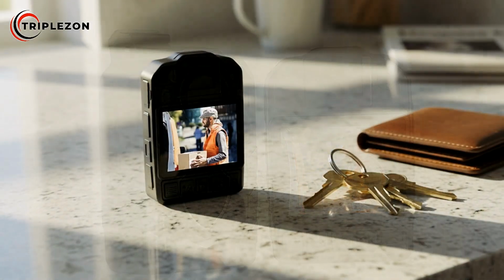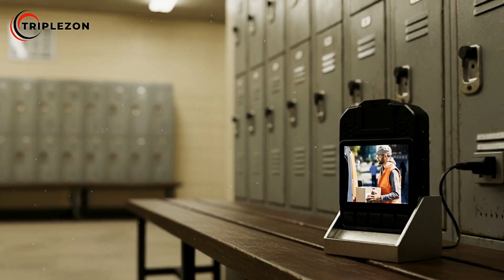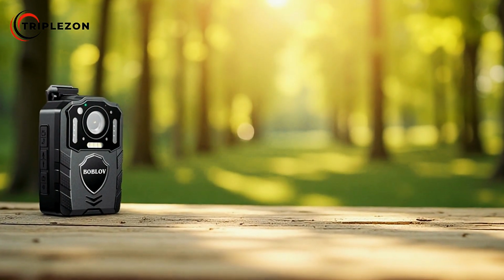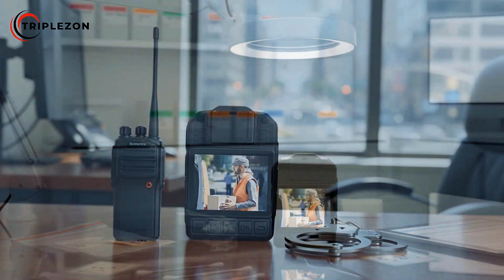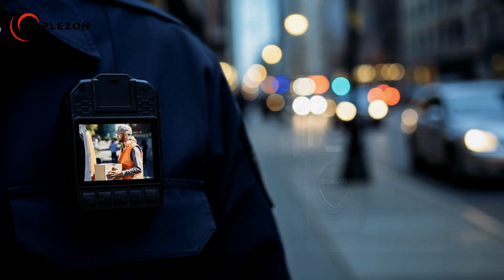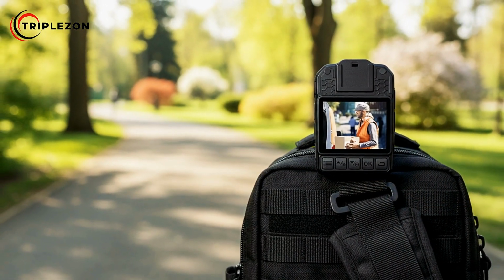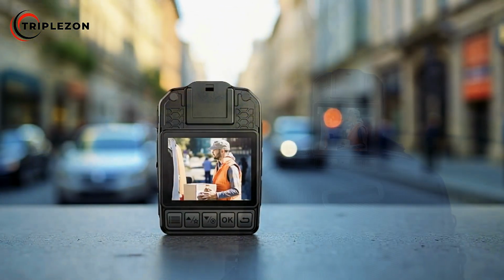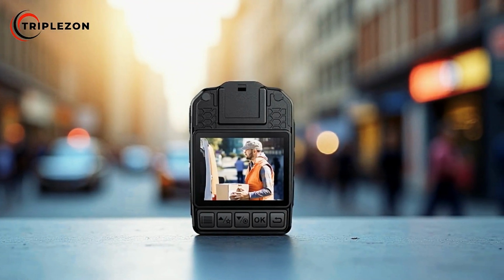Best Body Camera in 2026 | Compact, Clear & Powerful!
► Best Body Camera

► Check The Price

"All claims, guarantees, and product specifications are provided by the manufacturer or vendor. Triplezon cannot be held responsible for these claims, guarantees, or specifications"